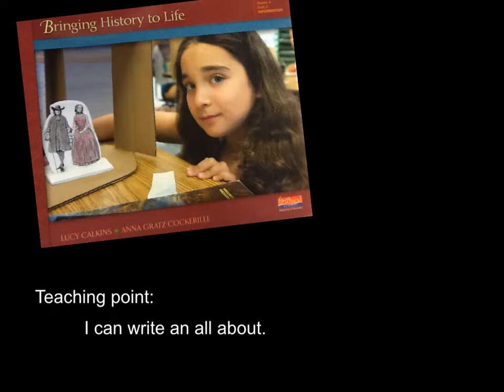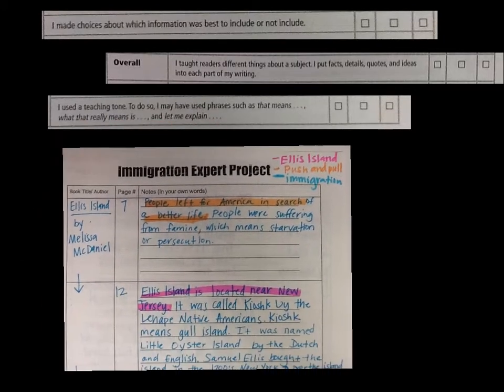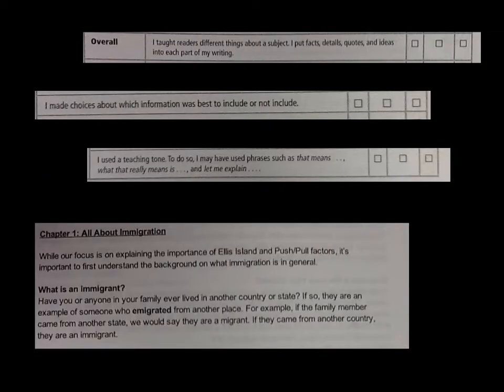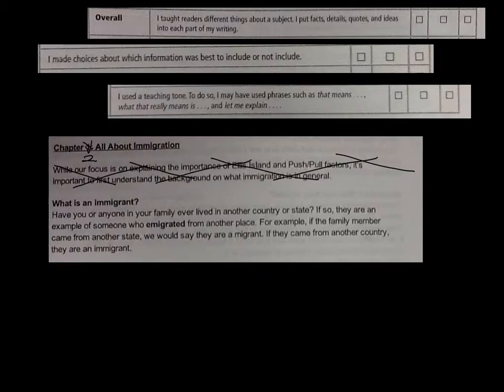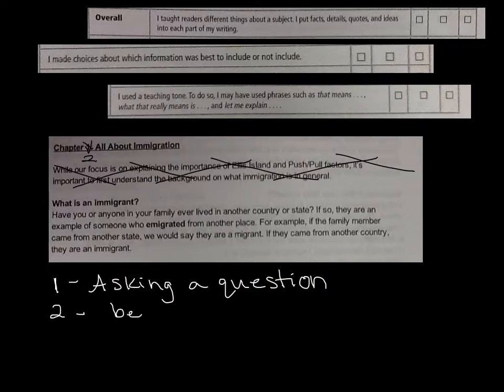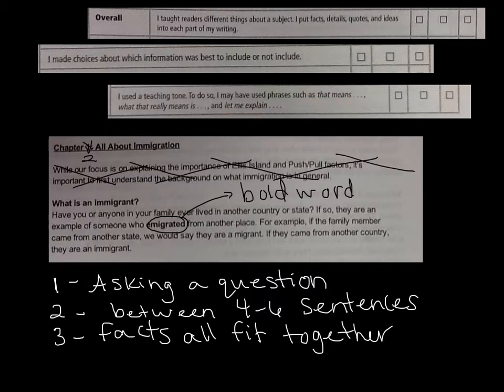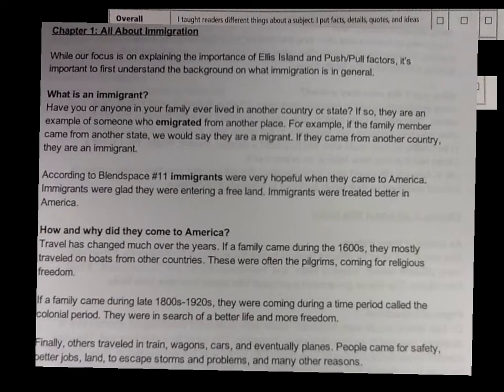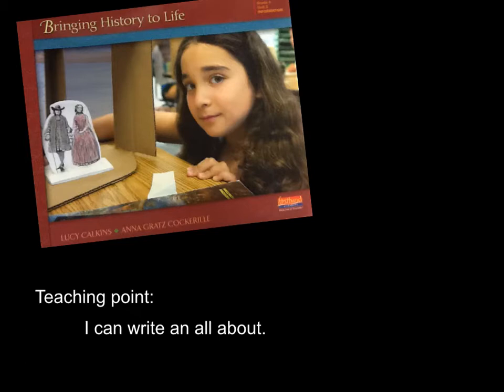Immigration: All About lesson